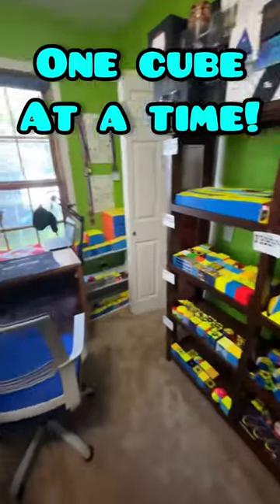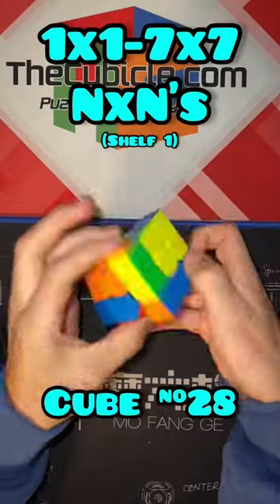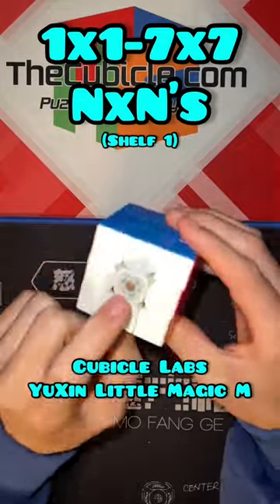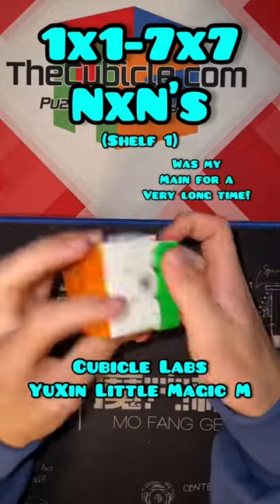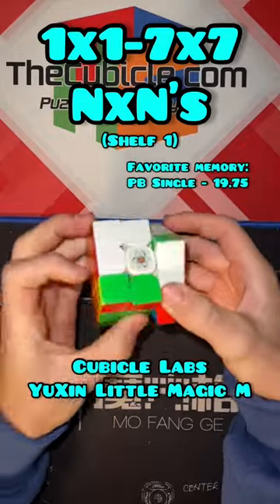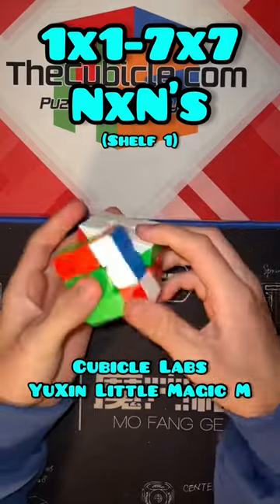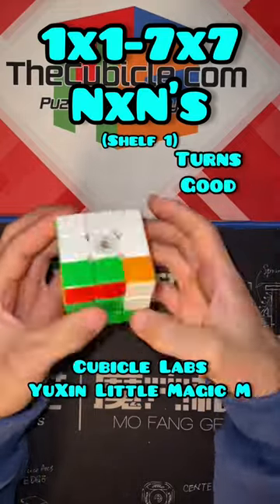My Entire Cube Collection, ONE CUBE AT A TIME! (Cube 28/227) 🤯🔥 | Cubicle Labs Little Magic M